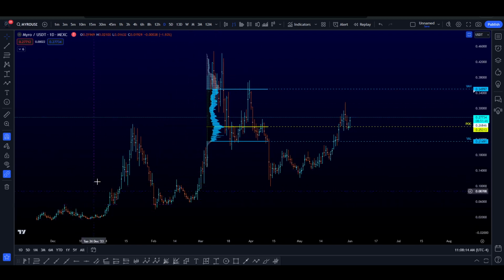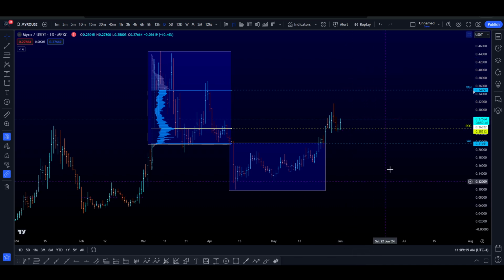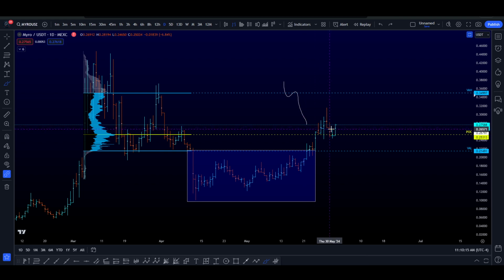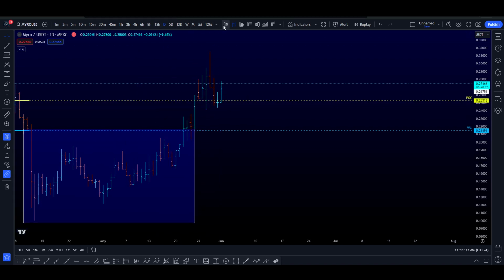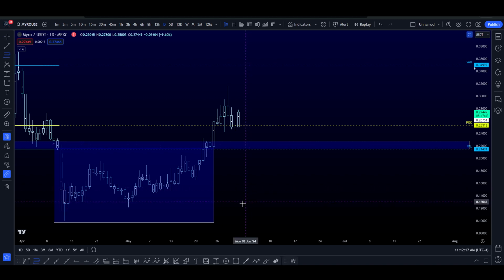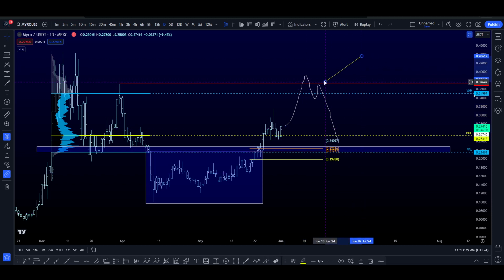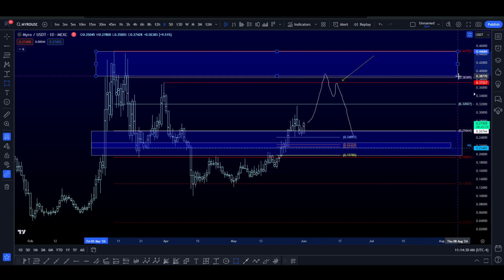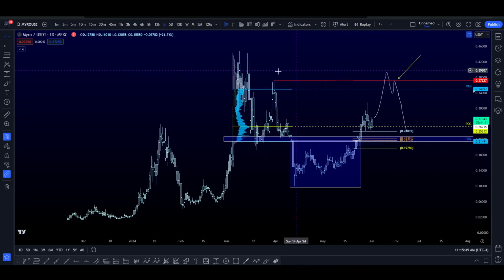66% MYRO Price Increase Likely!! Here's Why!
This video analyzes the memecoin MYRO.